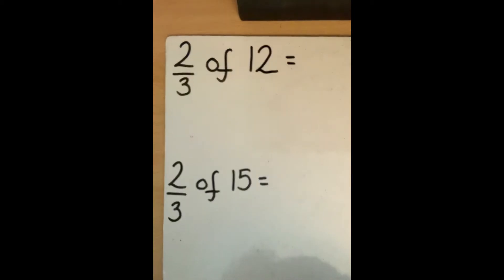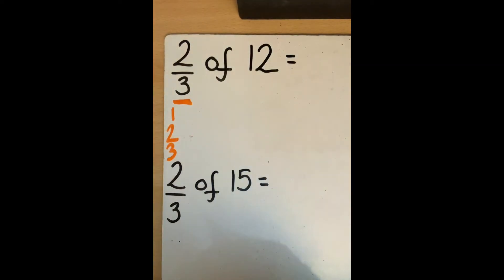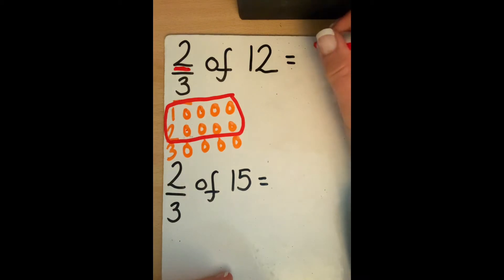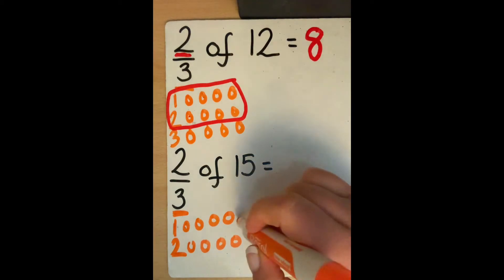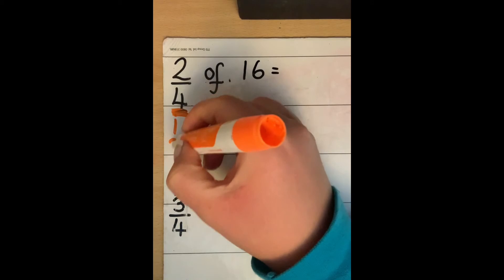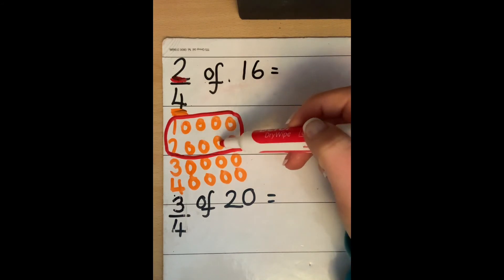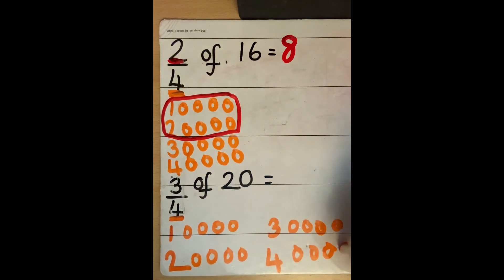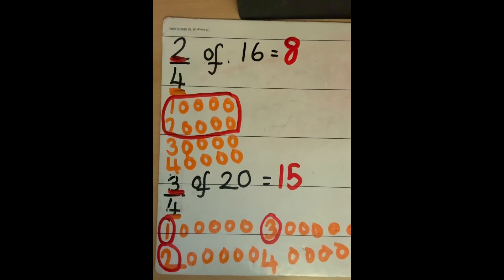Friday 12th June 2020 - Maths 9am - Year 2 - Lea Forest Primary Academy